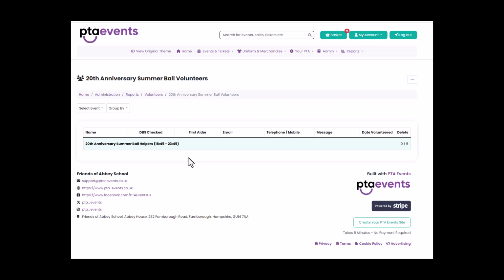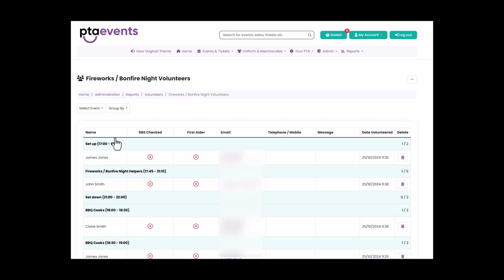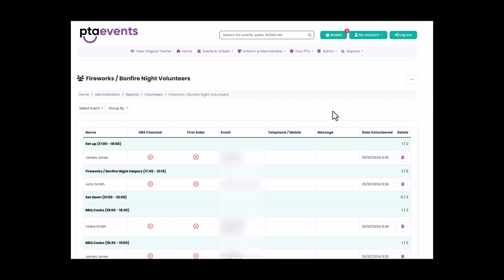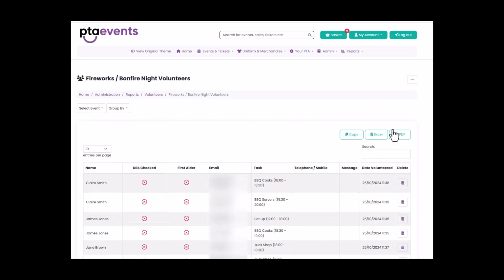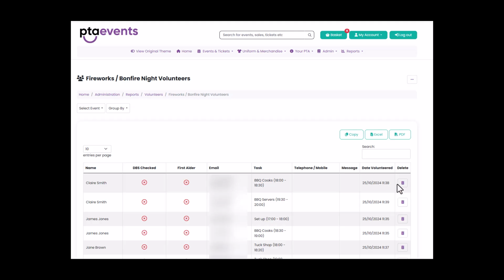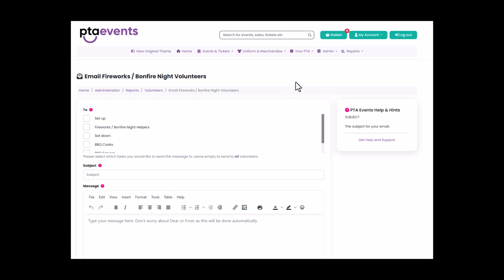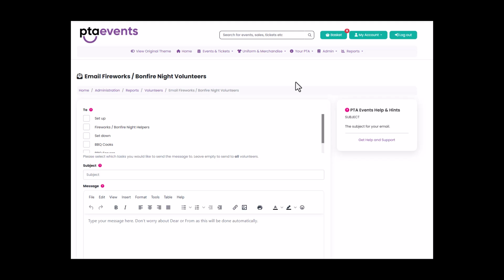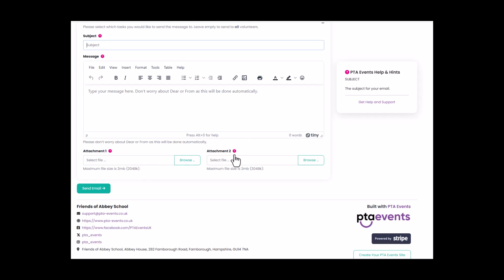PTA Events Tutorials - Where can I see everyone that's volunteered for my event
Learn how your customers can bid on auction lots on your PTA Events website